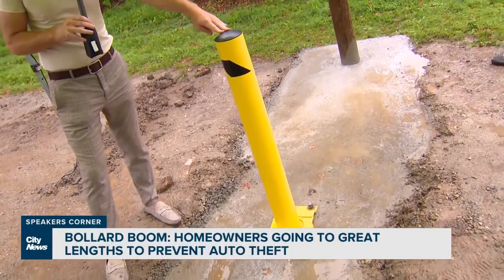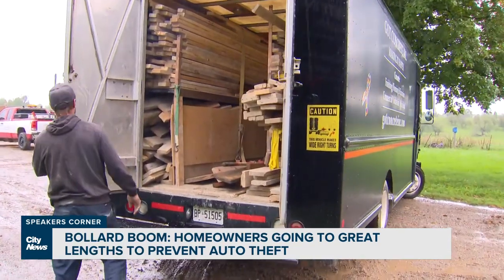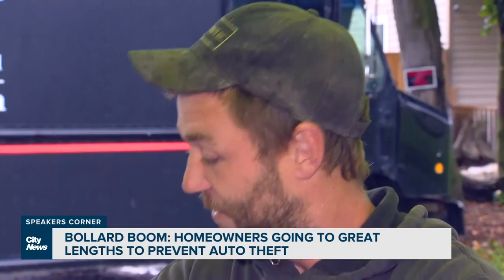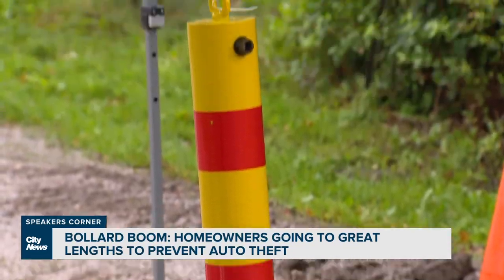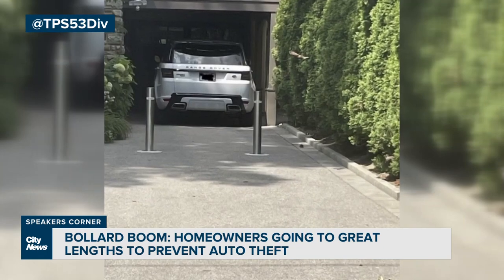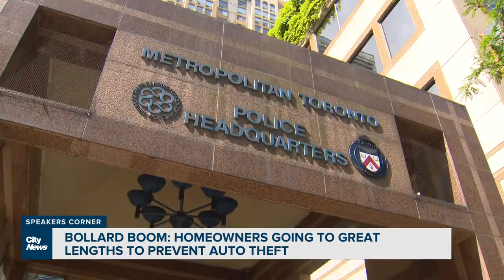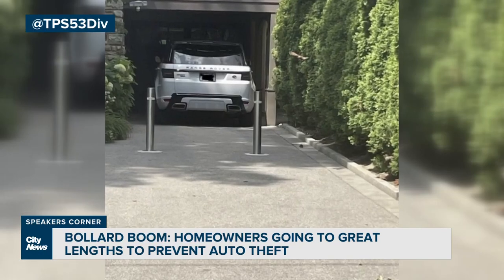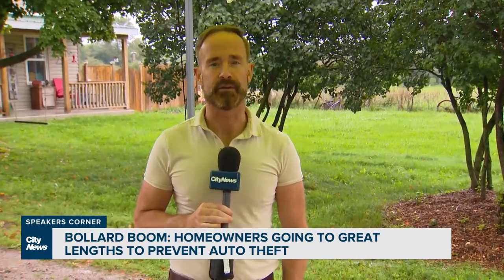GTA homeowners installing steel posts to prevent auto theft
As vehicle thefts rise in the GTA, homeowners are going to great lengths to prevent them by barricading their driveways.